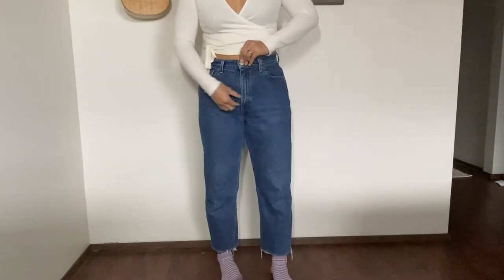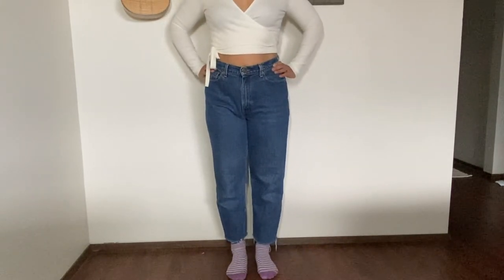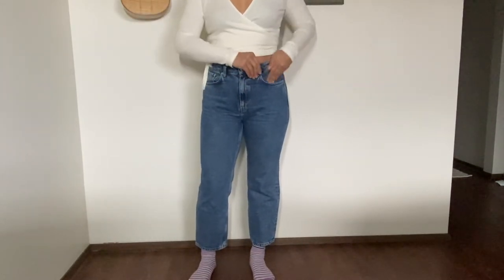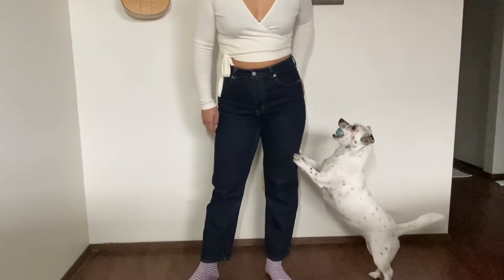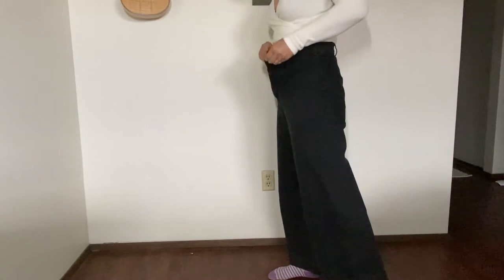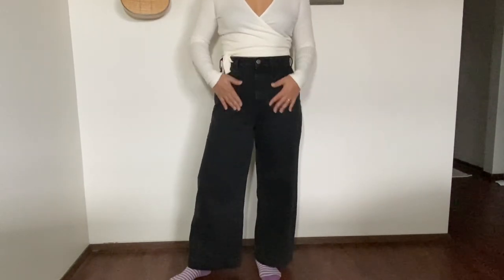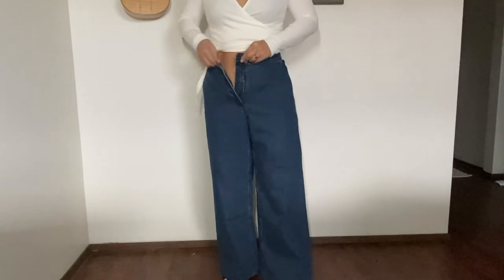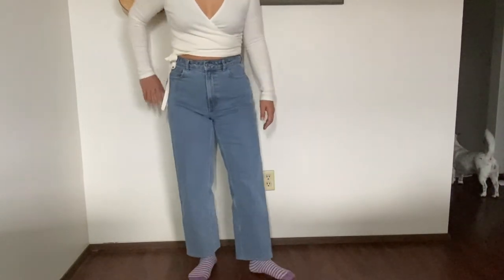High-waisted Jeans Collection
Hello! If you know in person, you will only see me wearing high-waisted bottoms ALL THE TIME. This is my favorite style and I'm sharing with you today what I have accumulated over the years. So, here's my high-waisted jeans / pants collection!

📣 Mentions 📣
Levi's Ribcage Straight Leg Jeans
Vintage Levi's 512 Slim Fit Straight Leg Jeans
Everlane The High Rise Cheeky Straight Jeans
Weekday Voyage Jeans
A&F Ultra High Rise 90s Straight Leg jeans
A&F Curve Love High Rise Dad Jeans
Asos High Waisted Wide Leg Jeans
Lisa Says Gah Daisy Robyn Jeans
Rachel Comey High Waisted Wide Leg Jeans
Everlane Way High Jeans
Vintage US Navy Sailor Pants
Anna Allen Persephone Pants
The Group Babaton High Waisted Pants

About Me
Hello! I’m Vanessa. A young professional living in Seattle,WA. Formerly from Philippines, Guam, California, Hawaii, and Portland. This channel is a little glimpse of my life, a personal and creative outlet to share the things that makes me happy. I love fashion, food, travel and I’m working towards a more sustainable lifestyle hoping to save the planet one thrifted outfit at a time.